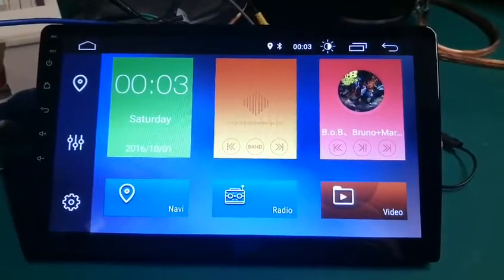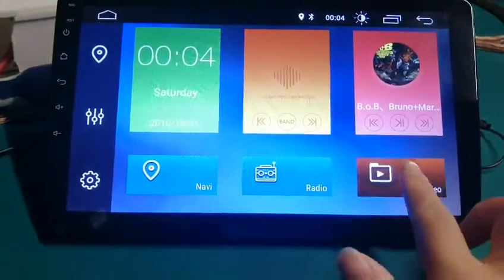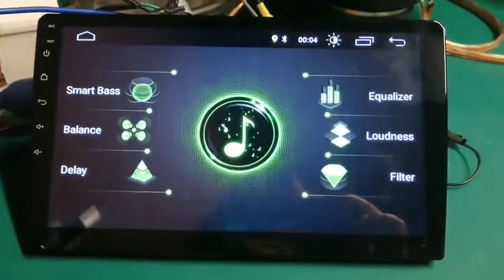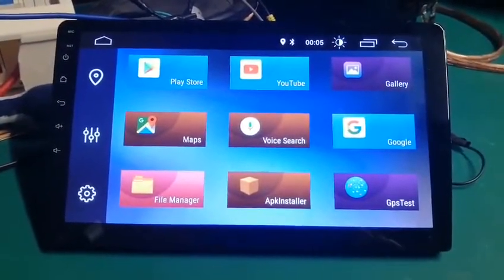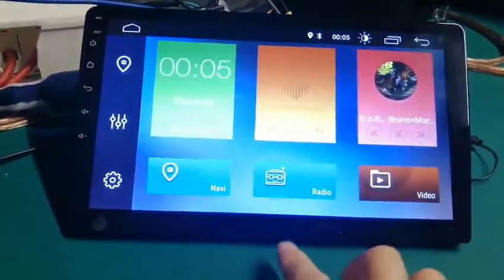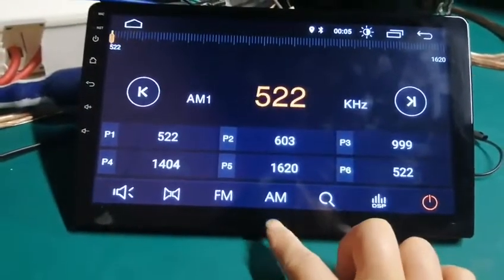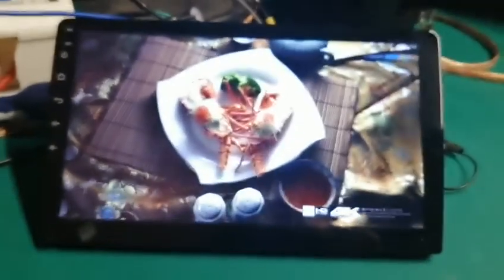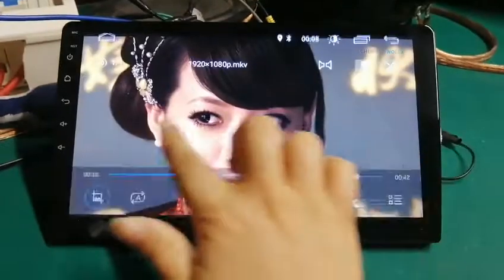9inch Android headunits ,Car Multimedia Player with DSP and AM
MTK8227 platform, Android 8.0 ,if the memory is 1+16GB ,It has the follow good points
1.The Radio IC is 4754 with FM/AM
2.With DSP
3.Imported power amplifier IC: TDA7388